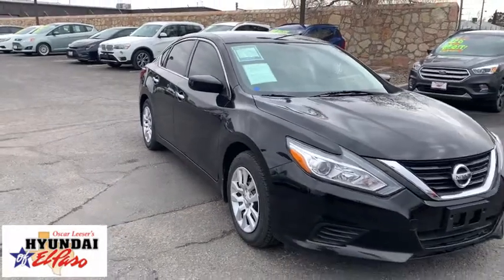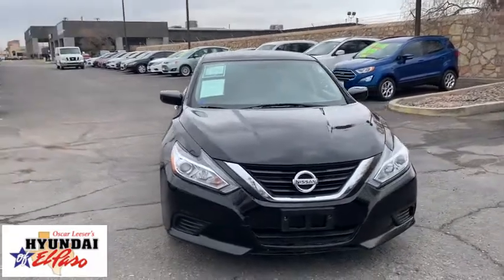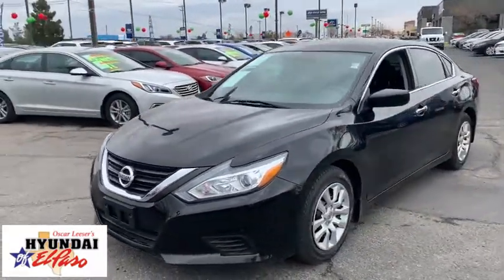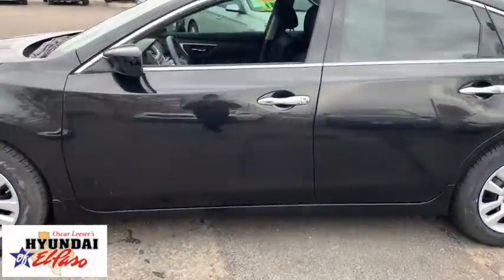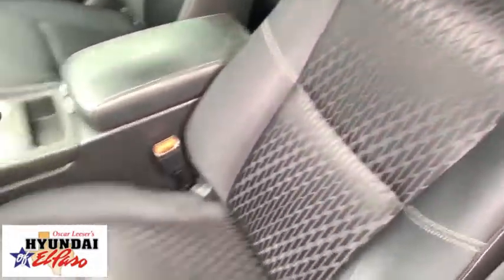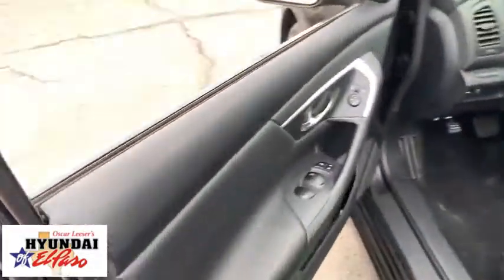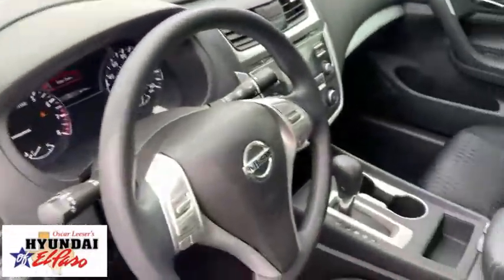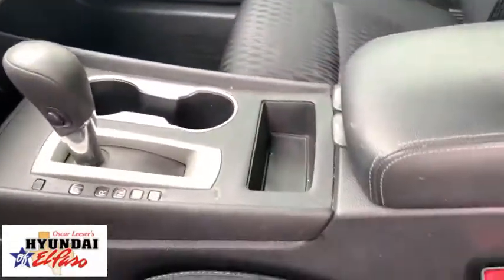2018 Nissan Altima El Paso, Las Cruces, Alamogordo, Ruidoso, Carlsbad MU228616A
Super Black Clearcoat Used 2018 Nissan Altima available in El Paso, Texas at Hyundai of El Paso. Servicing the Las Cruces, Alamogordo, Ruidoso, Carlsbad, TX area.
2018 Nissan Altima 2.5 S - Stock#: MU228616A - VIN#: 1N4AL3AP1JC476238

2018 Nissan Altima 2.5 S Super Black Clearcoat 2.5L 4-Cylinder DOHC 16V CVT with Xtronic FWD Bluetooth, Backup Camera, CVT with Xtronic, 6-Way Power Driver's Seat, AM/FM/CD/MP3 Audio System, Remote Engine Start, Remote keyless entry, S Convenience Package, Steering wheel mounted audio controls. 27/38 City/Highway MPG